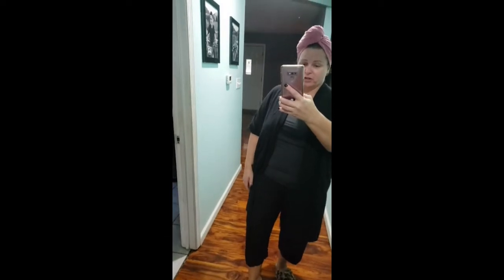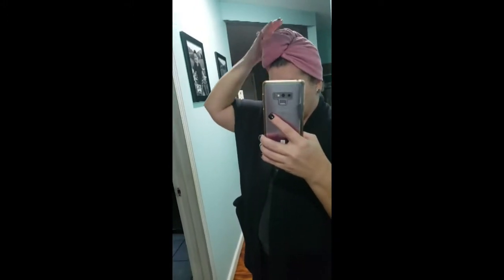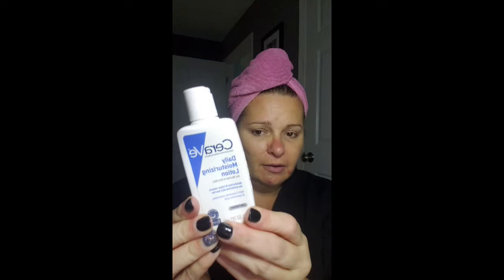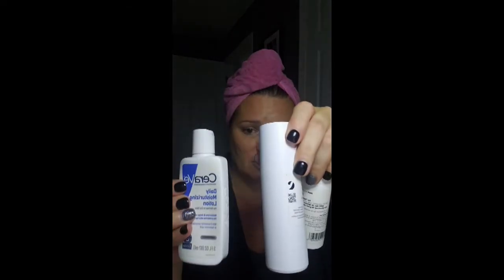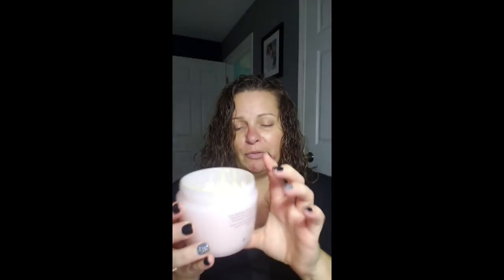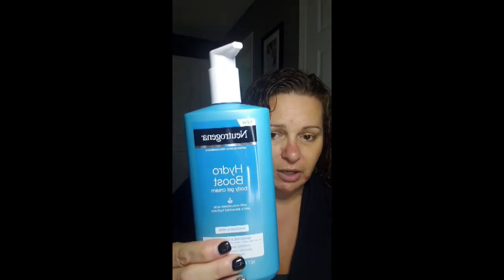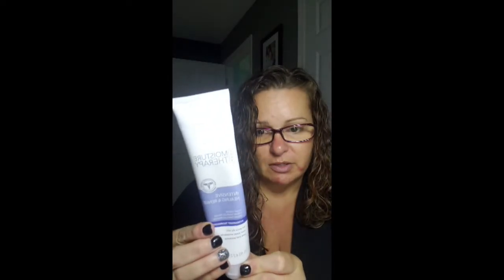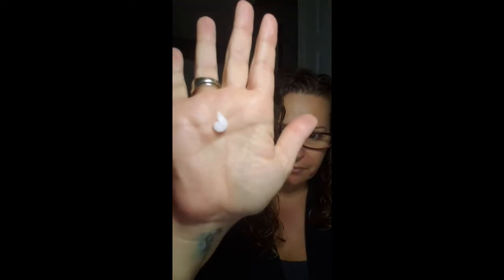TAKE CARE WITH ME: NIGHTLY SKIN CARE ROUTINE simple but effective skincare for almost aging skin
I don't know about you, but I am always last on my to do list and I am not getting any younger...so it's time to do something abut that.

Enter...TAKE CARE WITH ME...my new series on taking care of myself. Maybe if we do this together, I will have accountability and put more priority on the things we will cover in this series.

Face Products:
Onexton (prescription only)
Curology (customized online prescription service- mine includes tretinoin, azelaic acid, clindamycin)

Sample:
MyCHELLE Ultra Hyaluronic Hydrating Serum -  t.ly/dQOLM

Lips:
Rooted Beauty Restorative Lip Treatment

Body:
Neutrogena Hydro Boost Body Gel - amzn.to/37xEpt8

Hands & Feet:
Avon Intensive Healing and Repair Hand Cream